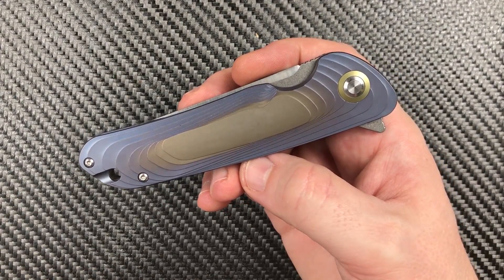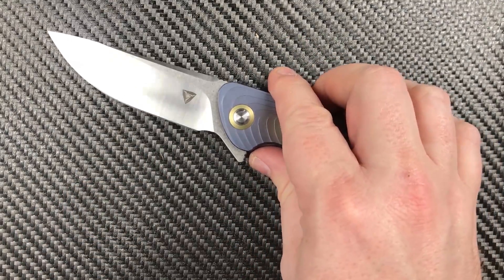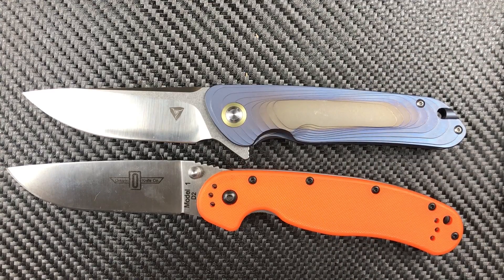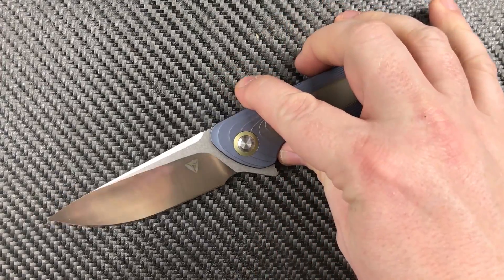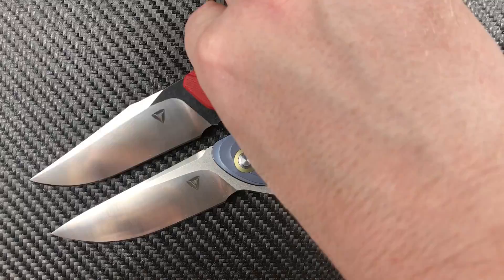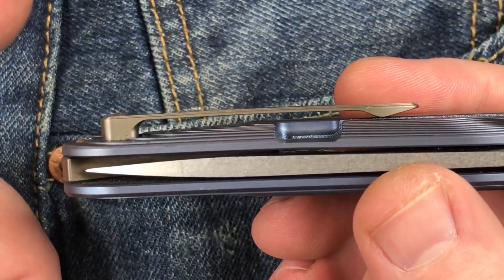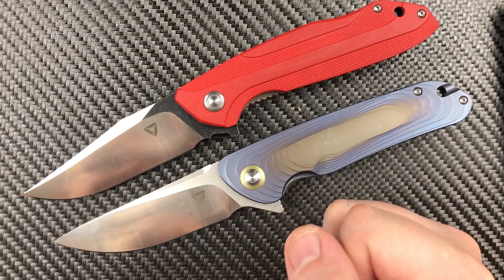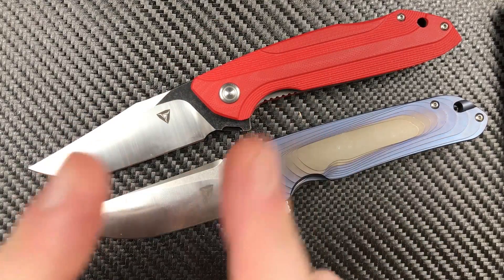Tuya Knives Argon The Full Zel Review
Mailing Address:

Zelrick
5517 N. Farmer Branch Rd. #144